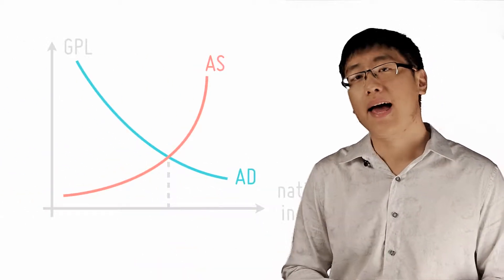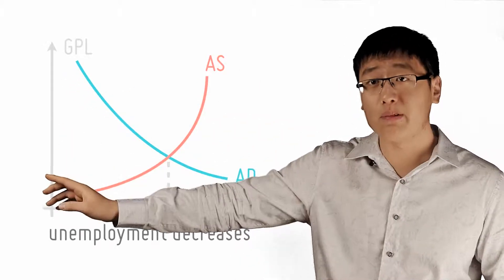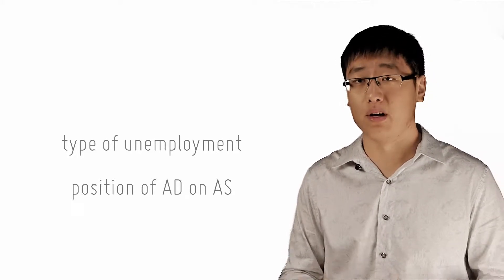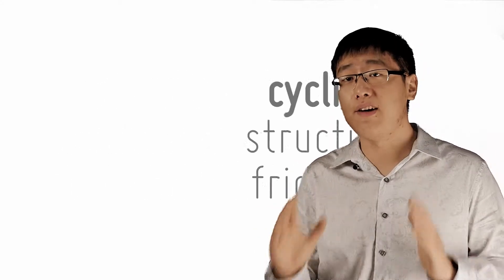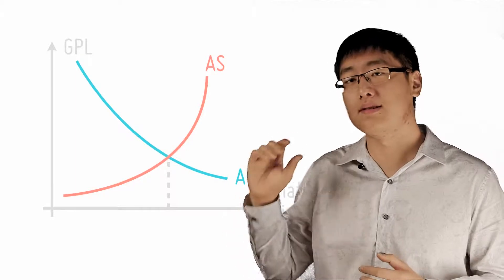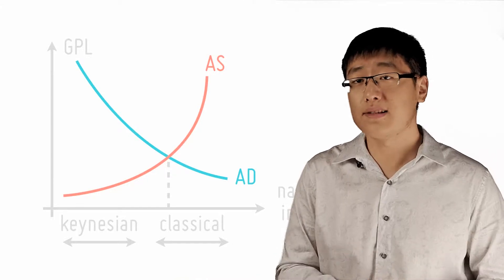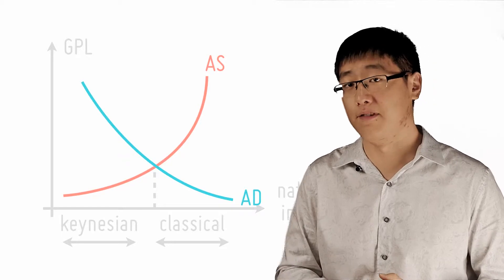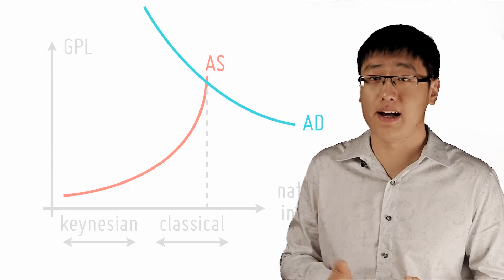Effects On Unemployment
[17/26]
by openlectures

Having covered economic growth, let's move on to unemployment. Unemployment changes inversely with economic growth. However, what type of unemployment is affected?